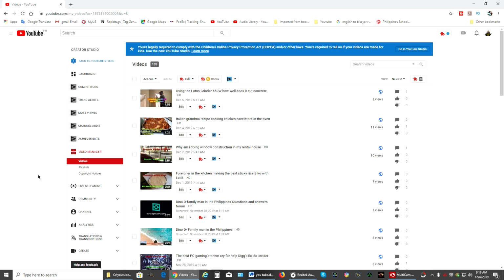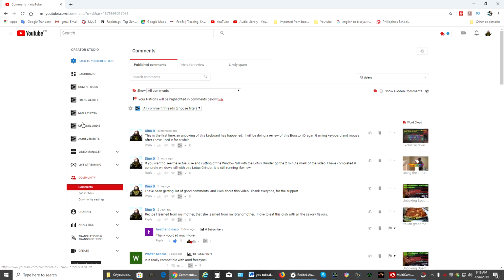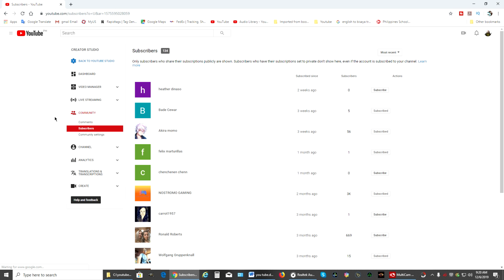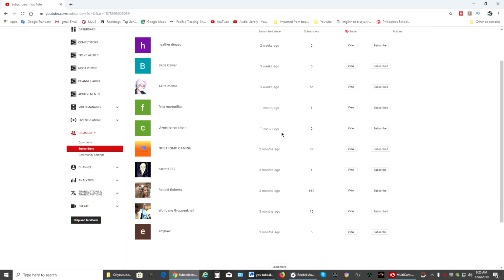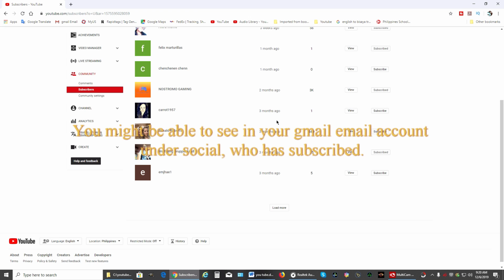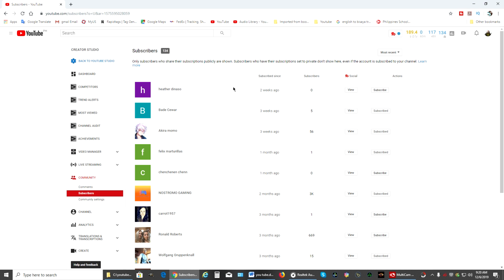Can not find subscribers on youtube creator studio beta? 2019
Extra money can be earned, follow this link and sign up for Tendopay credit.

Learn how to make Juicer and Smoothie Recipes.

Learn how to buy and sell Cellphones.